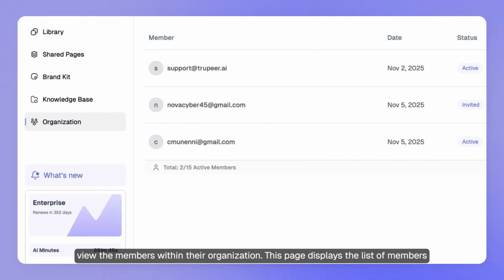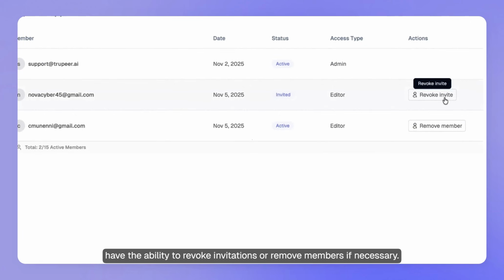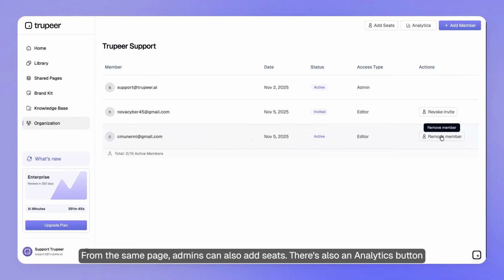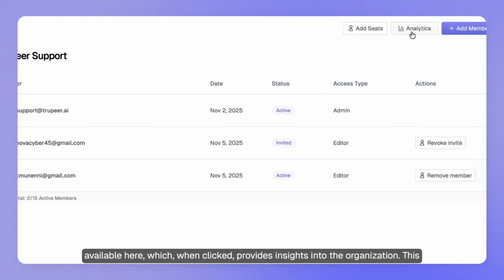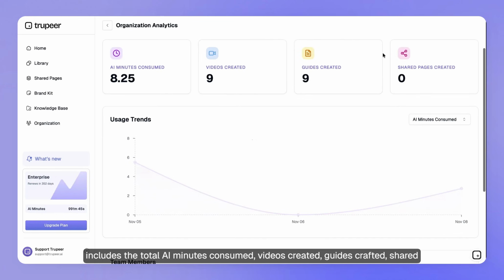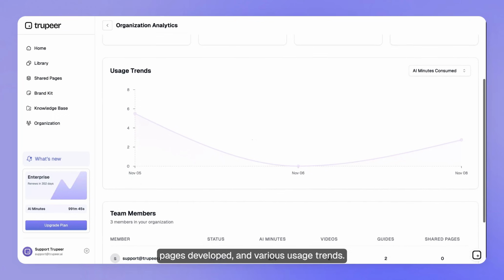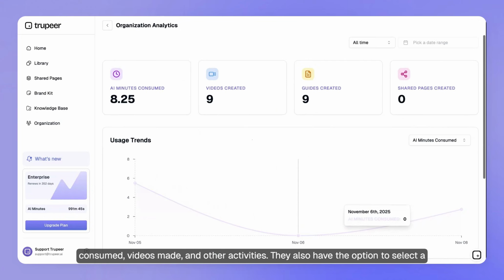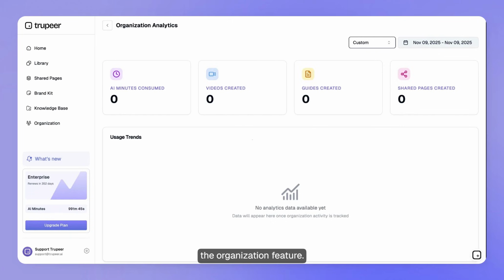How to Set a Video Template in Trupeer | Trupeer AI Tutorial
Set a video template in Trupeer before generating AI content. This tutorial shows how to choose a template that matches your use case, such as a marketing demo, user onboarding, or sales demo, so every video follows a consistent style.